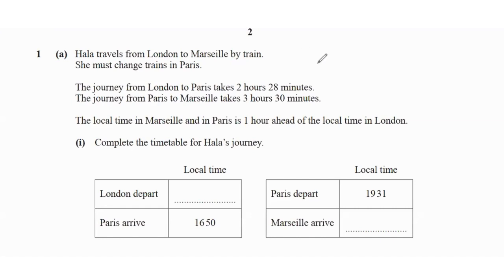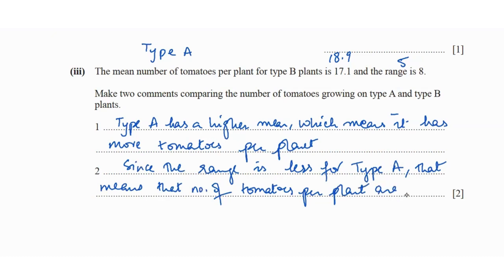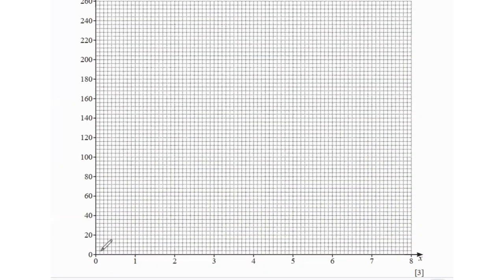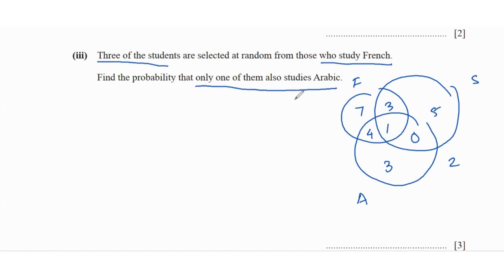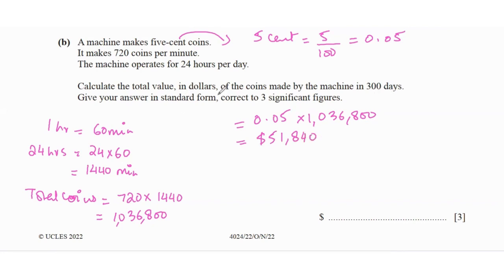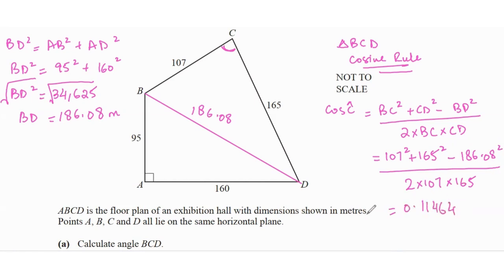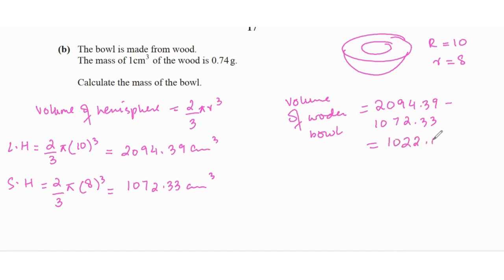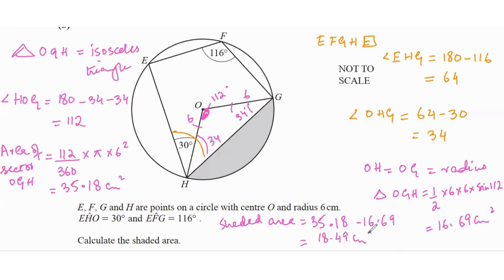O Level Mathematics Syllabus D Paper 2 (FULL REVISION) | 4024/22 | Oct/Nov 2022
O Level mathematics exams are just around the corner, so what's better than a detailed video about how to solve O Level maths paper 2 2022 questions and cover the entire O Levels maths paper 2 syllabus in a few minutes! We'll be going through all the O Level maths paper 2 topics. These math videos are going to be your best chance to quickly do your math O Level revision before your Cambridge exams and ace them! This video contains the solutions to Oct/Nov 2022 Math Paper 2.

Time Stamps:
0:00 Intro
0:04 Q1
7:57 Q2
17:48 Q3
28:31 Q4
39:06 Q5
49:26 Q6
52:27 Q7
58:04 Q8
1:02:03 Q9
1:10:42 Q10